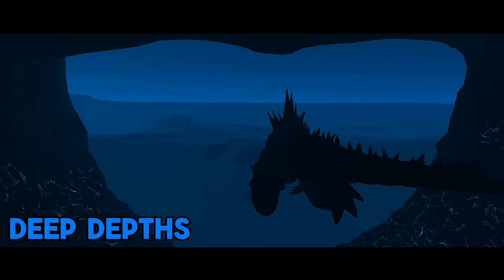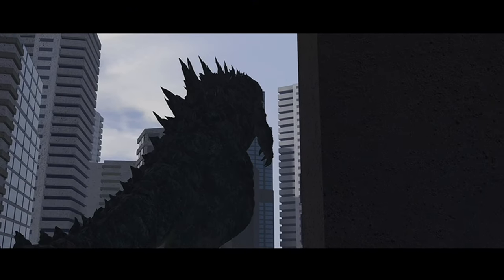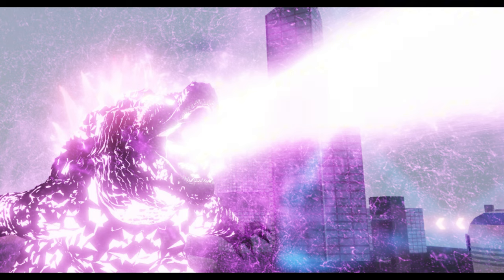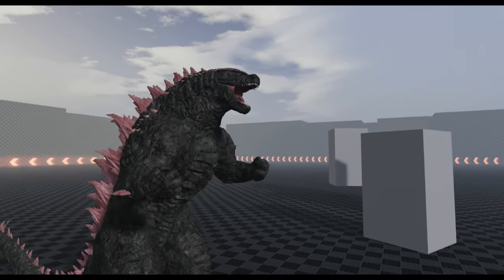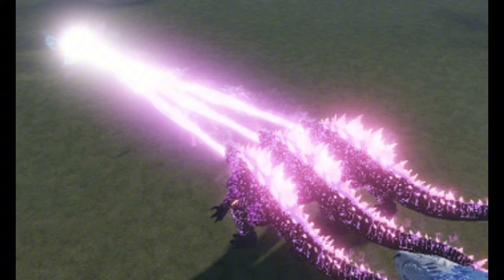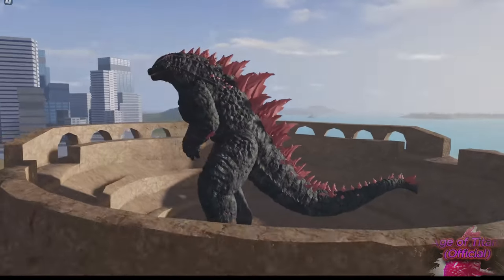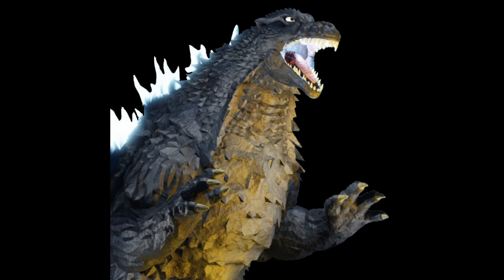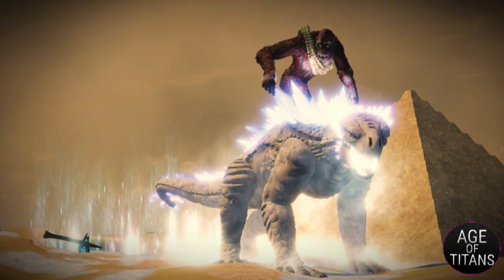THINGS TO KNOW BEFORE THE GAME RELEASE: Age of Titans